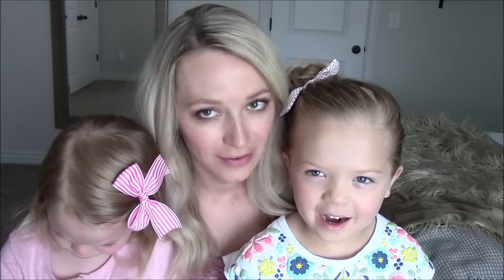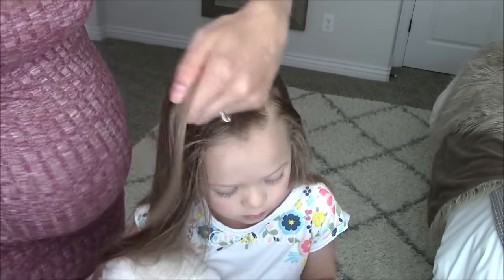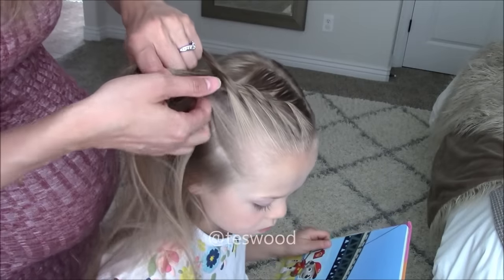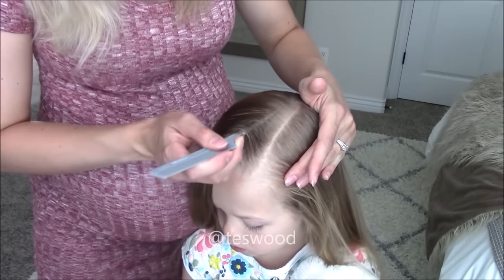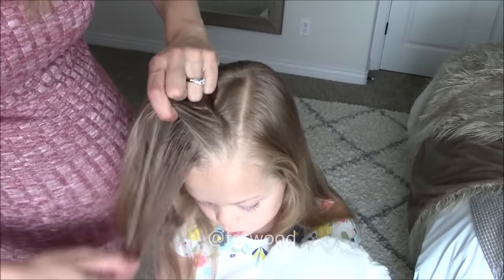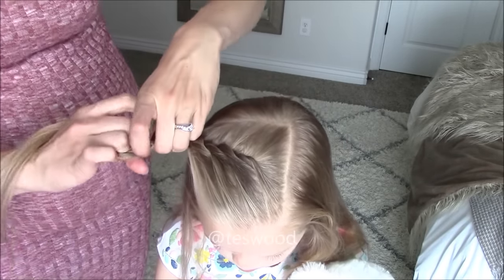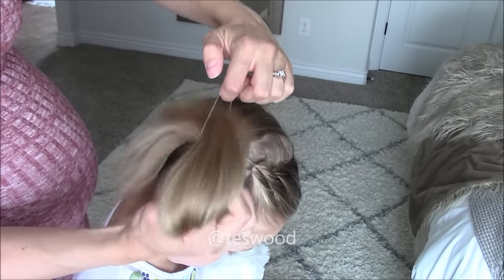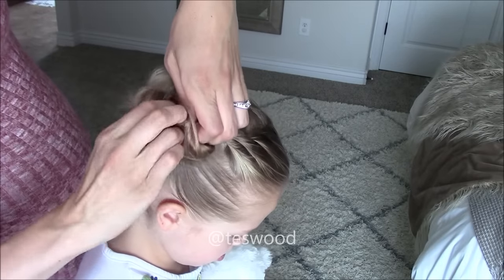3 Five Minute Back to School Hairstyles | Q's Hairdos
These are three of our go to styles when we are in a hurry. I love rope braids because they are quick but so cute! Each of these styles took us about 5 minutes each. The second one is even faster. Of course the styles get quicker with practice! Perfect styles for school when we don't have a lot of time to get ready! Let us know below if you want to see more styles that are quick like these!

Spray Gel
Wet Brush
Teasing brush